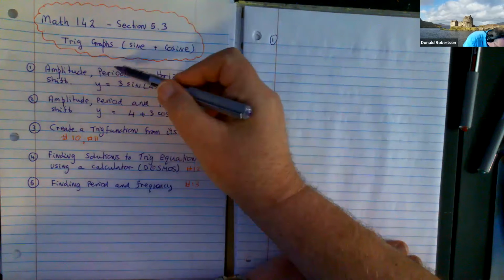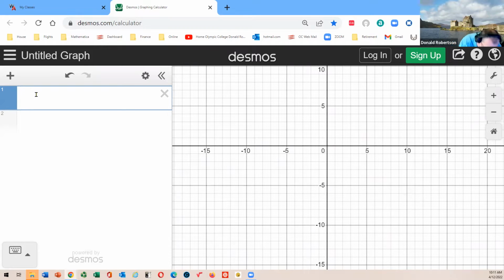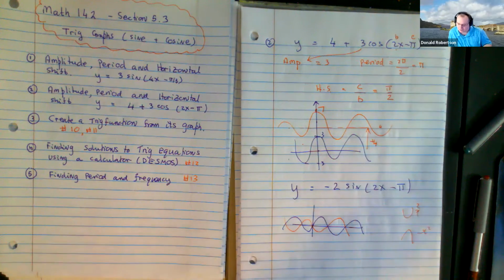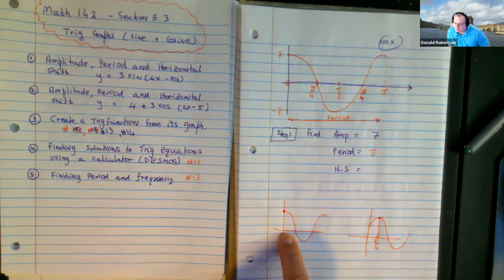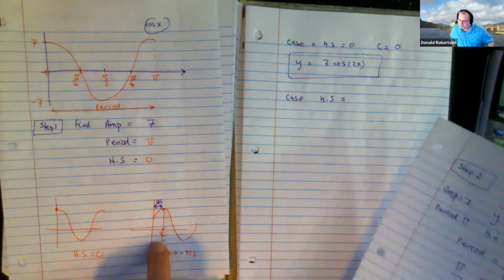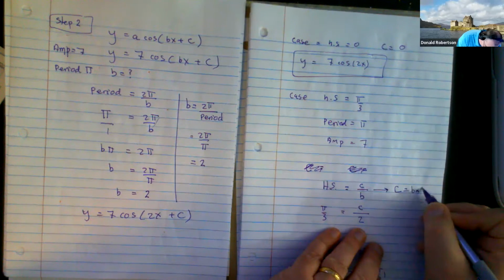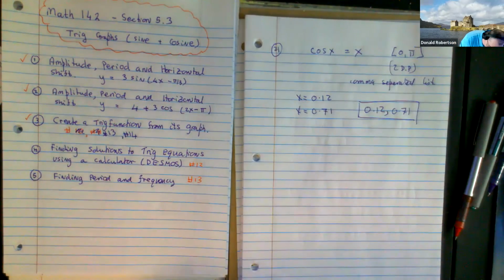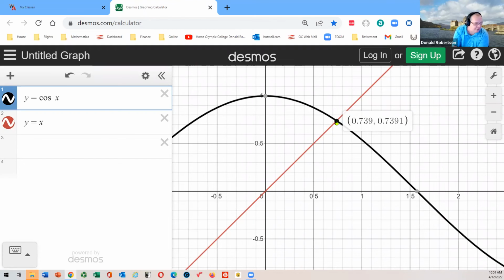Math 142 Tu 12th April Trig Function